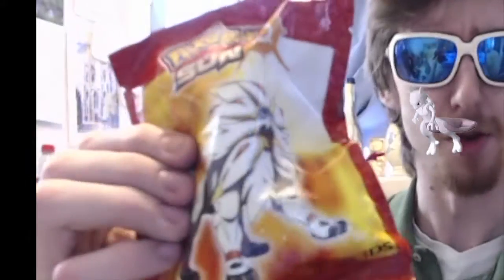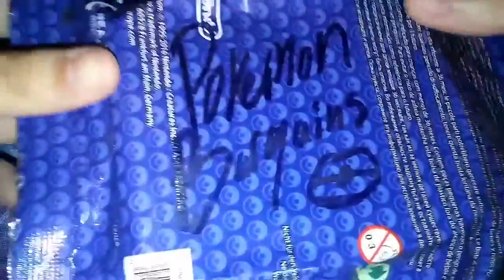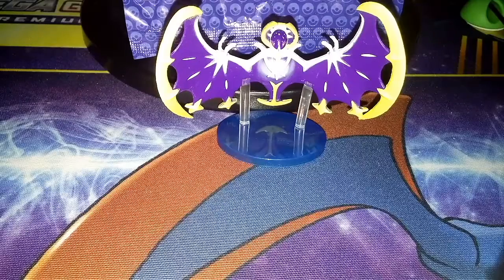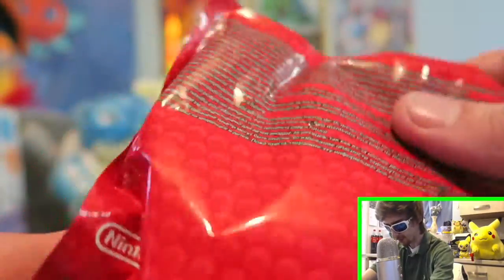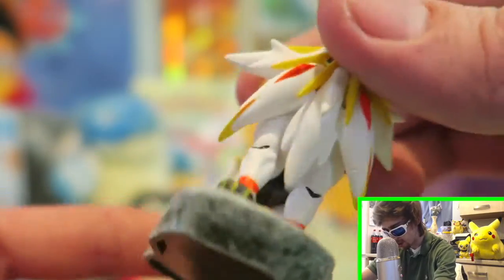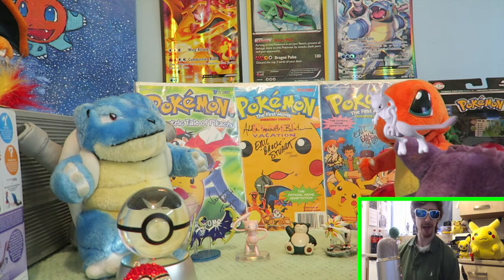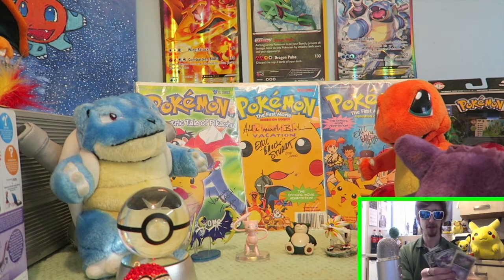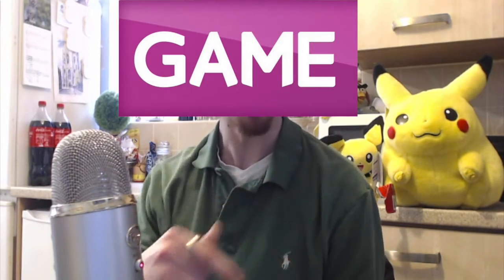GIVEAWAY WINNER + Solgaleo & Lunala Figure Opening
Massive thanks to the giveaway winner for making that vid and don't forget about the giveaway comment 1,2 or 3 for which ever you would like to win.